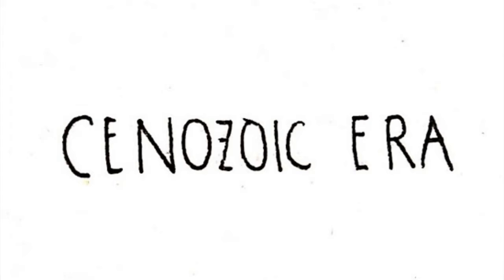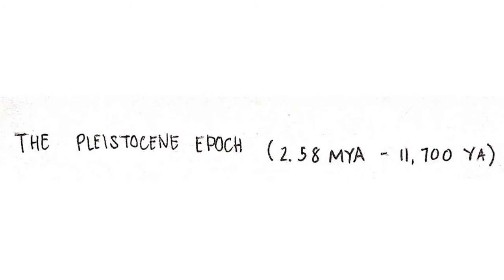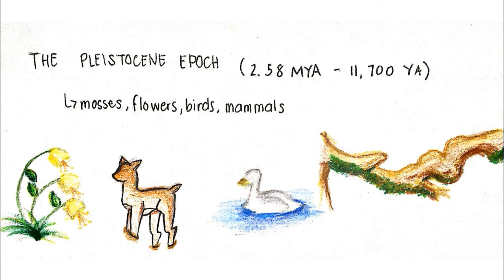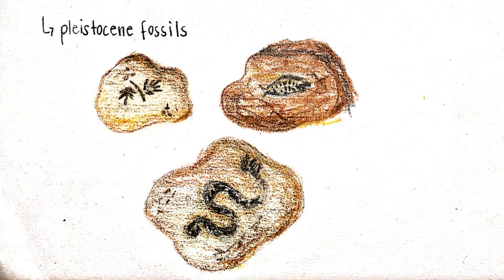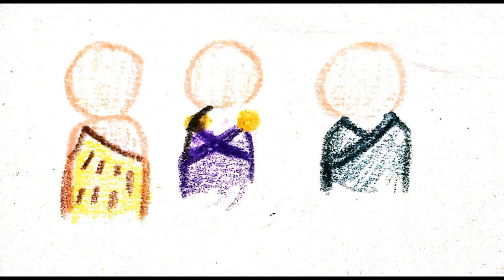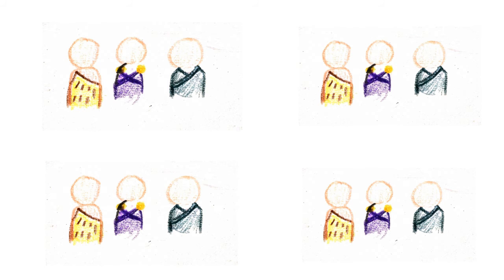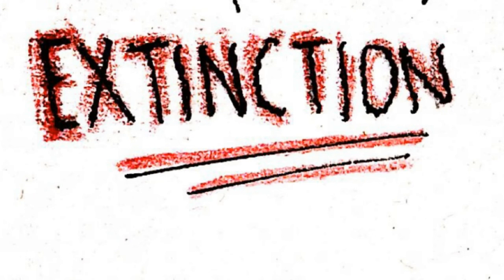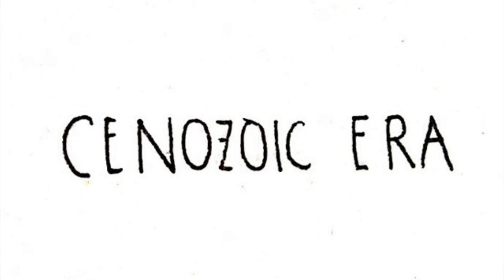Geologic Time Scale Cenozoic Era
Part 4 of The Geologic Time Scale